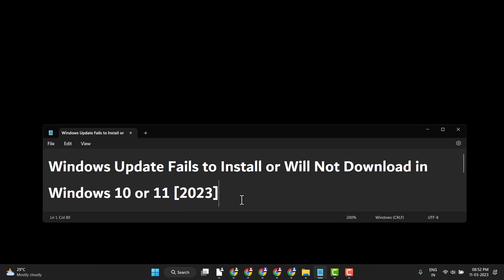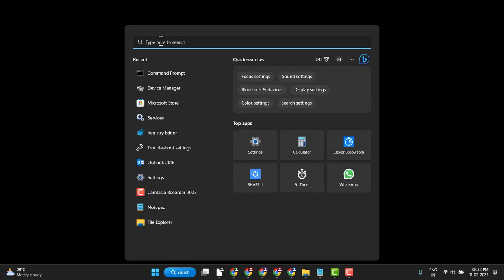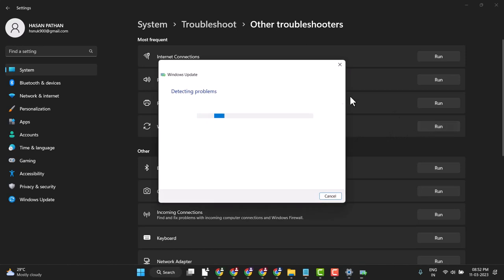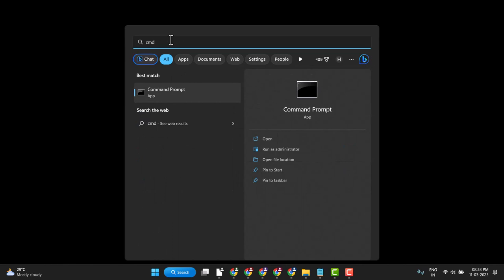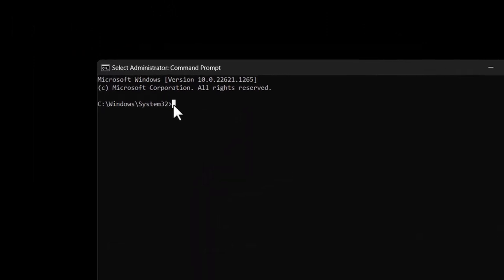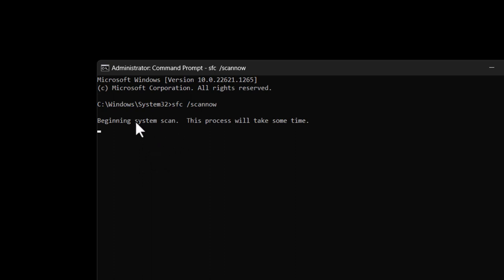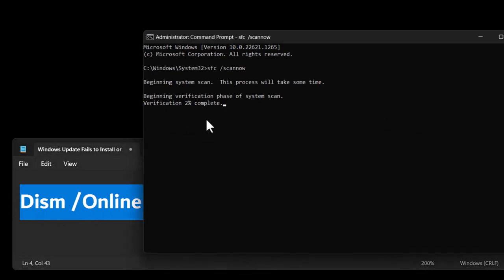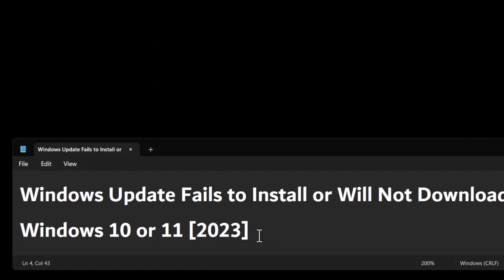Windows Update Fails to Install or Will Not Download in Windows 10/11